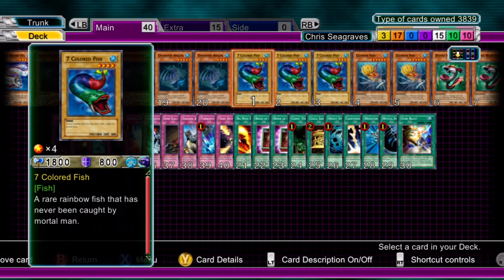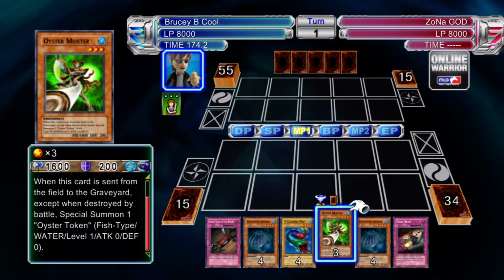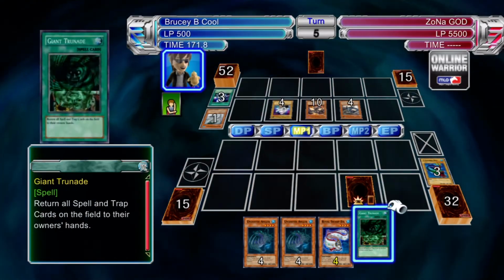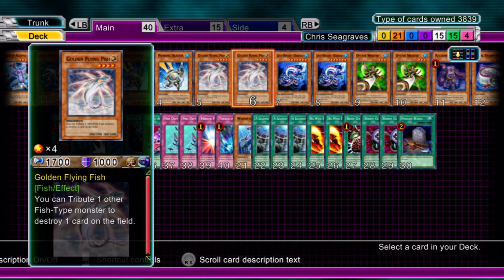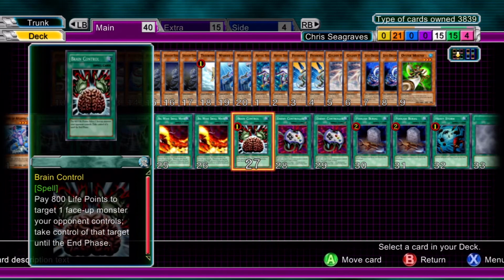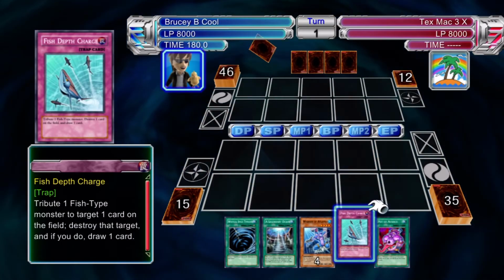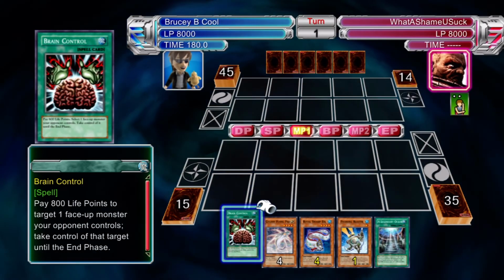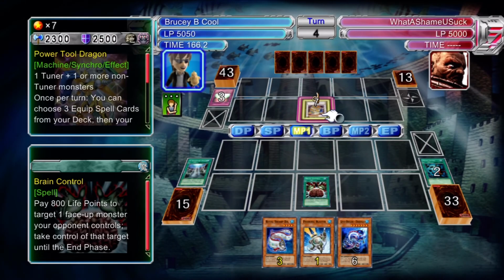Yu-Gi-Oh! 5D's Decade Duels Plus - Deck Try Outs! (3) Chris Seagraves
Let's try out the people's decks!

The deal is to use my subs deck ideas and to try and give advice on them... and try to win!

This is Chris Seagraves Super Ancient Deepsea King Coelacanth deck.

Let's give it a whirl!

On a side note though, I will say that I'm not sure if I've taken the path of this deck in the direction Chris wanted. I will however do a more fishy type deck at some stage just to cover all bases :)

Also remember to check out the artists who have created the awesome pieces of music!